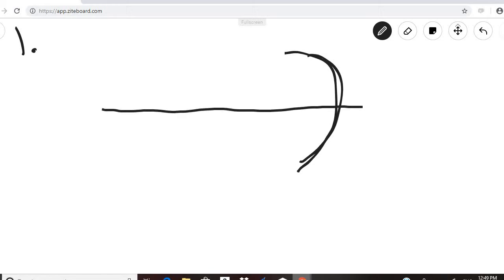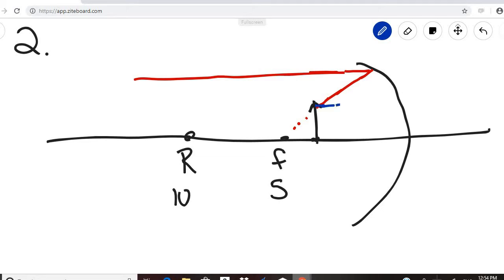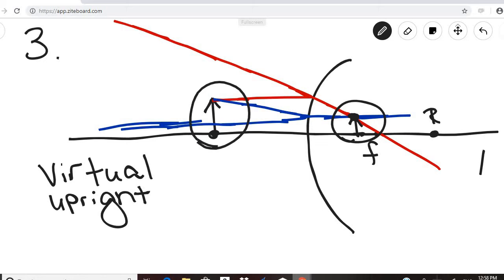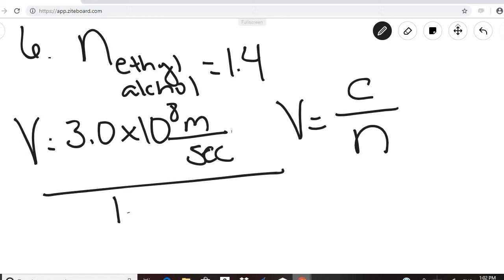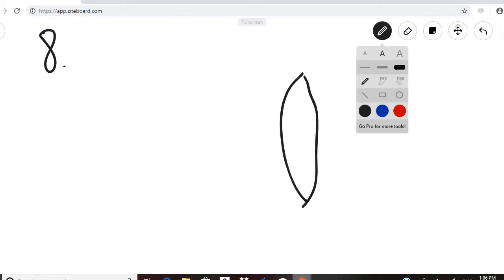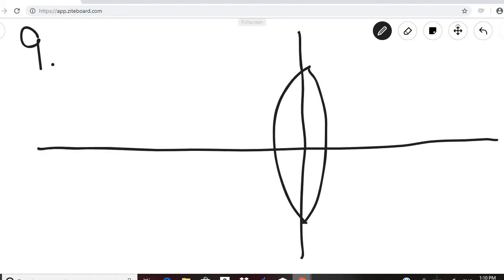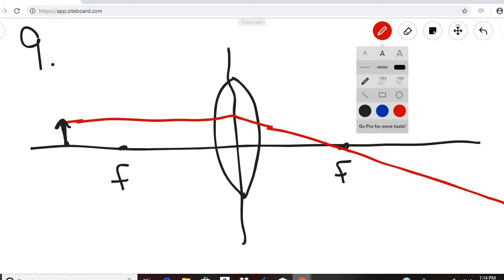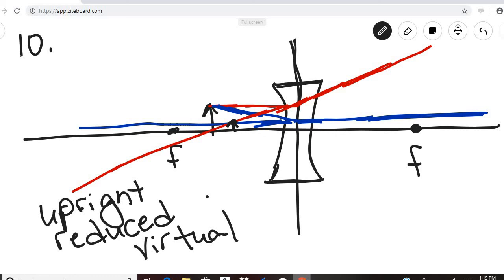Physics Module 12 Practice Problems